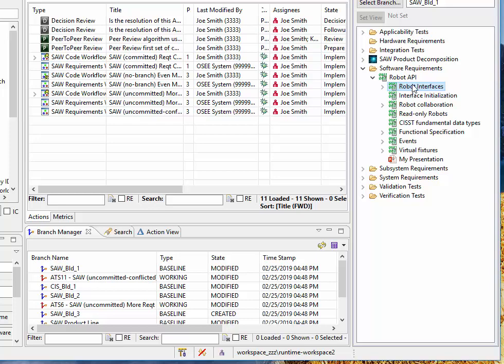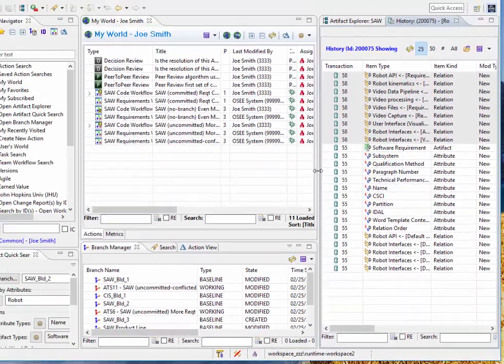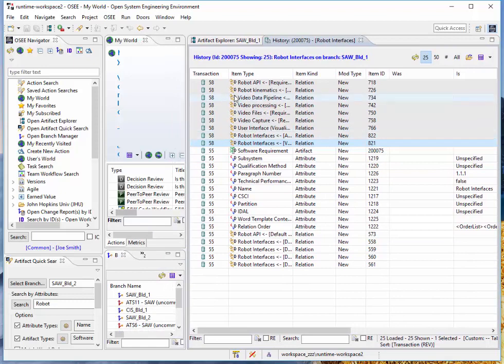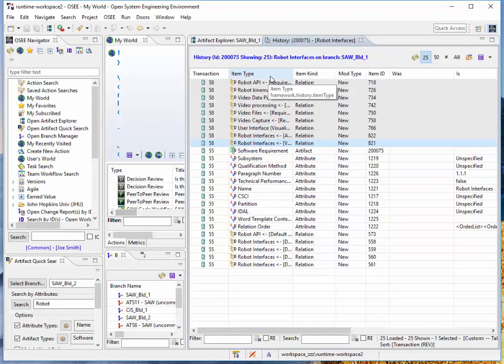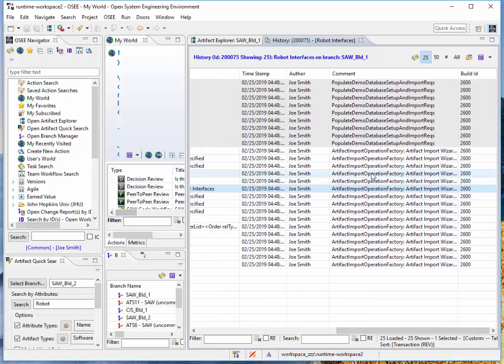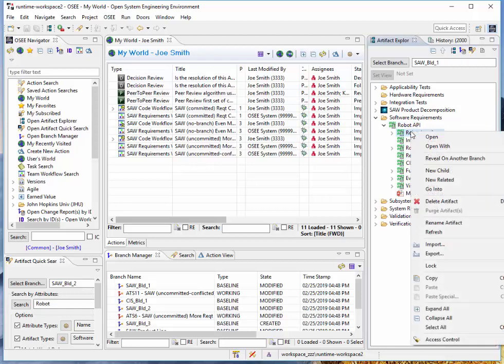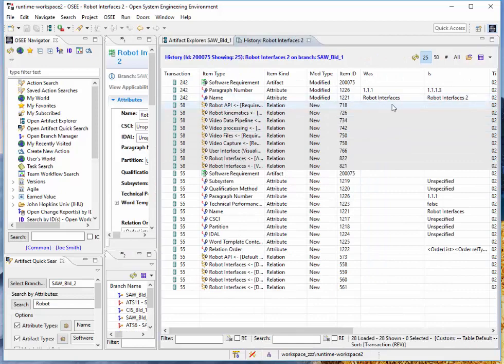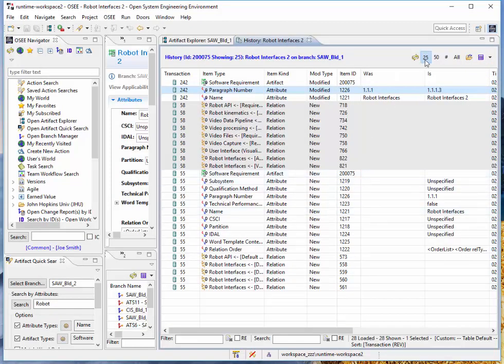OSEE Training - Resource History